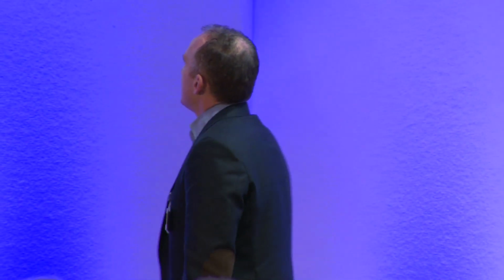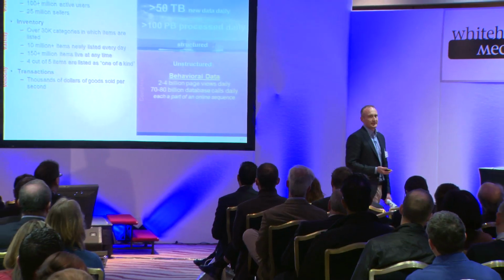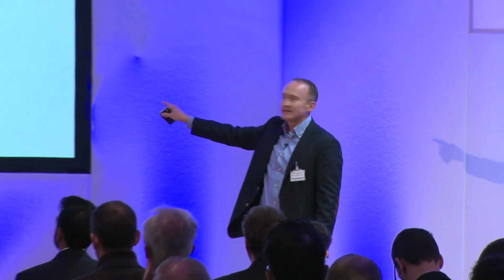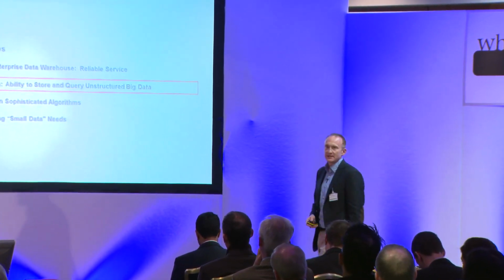Internet Big Data: Unlocking the Treasure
Presentation given in London several years back.  A high-level overview of how eBay is using Massively Parallel Databases alongside Hadoop clusters and a private database cloud to maximum value and innovation from internet big data.